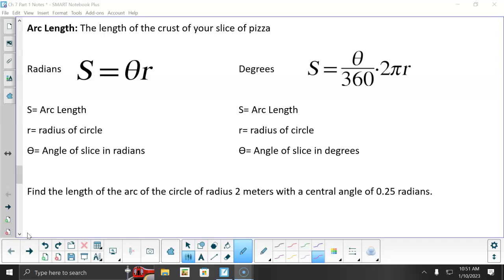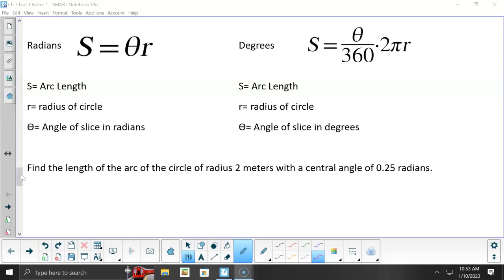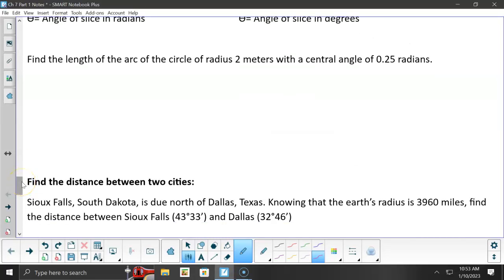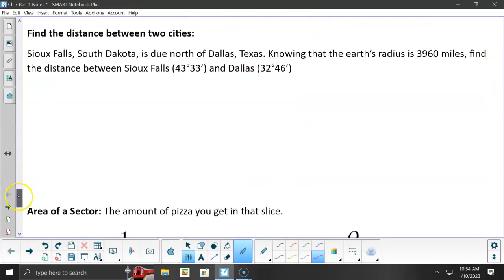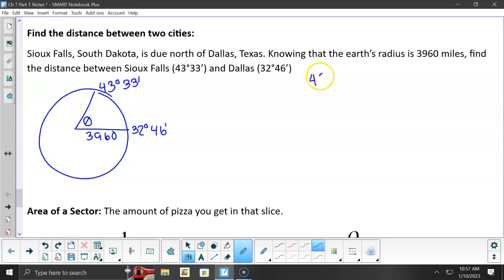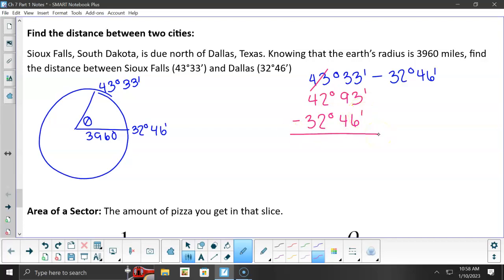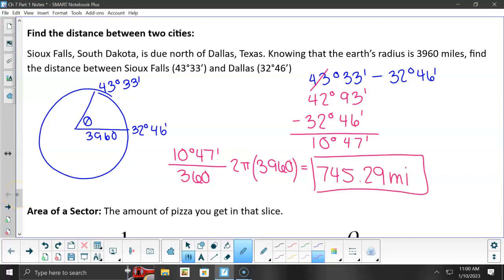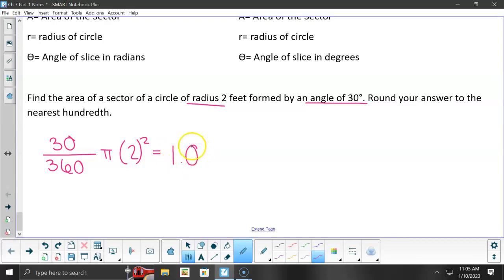MATH 1149- 7.1 Notes Day 2